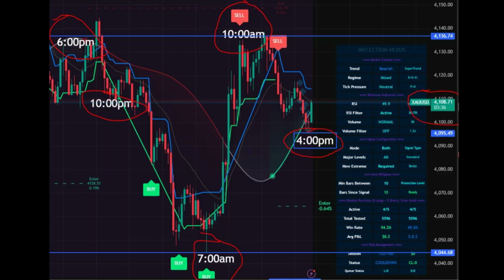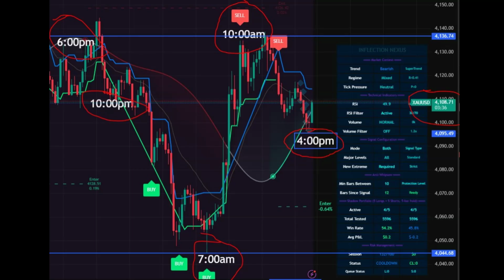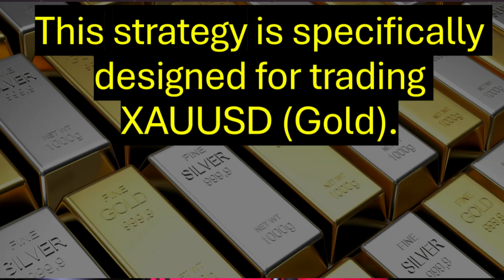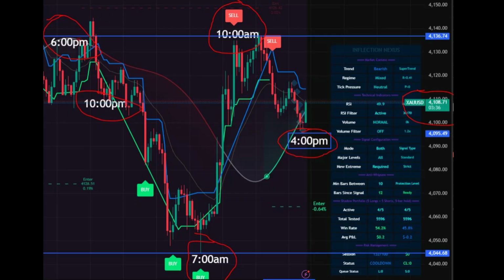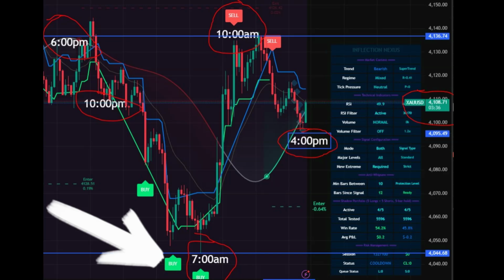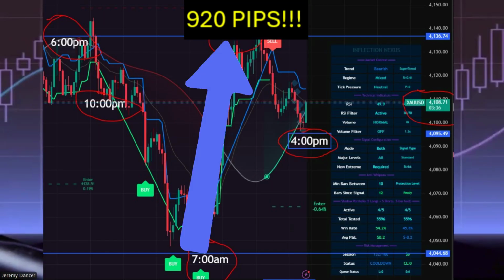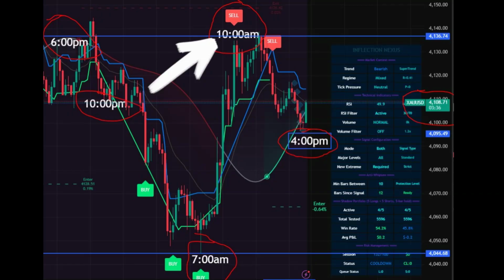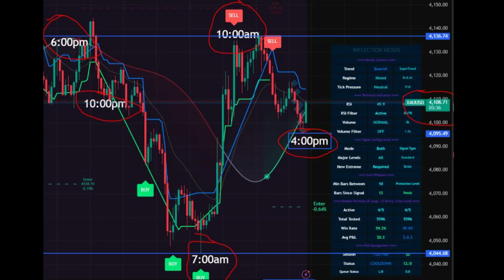How an AI-driven Forex trading strategy can change your entire approach. You need this now!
AI is the best way for retail traders to beat advanced algorithms.  Inflection Nexus is a powerful tool that gives traders a competitive edge in the markets and stay ahead of changing market conditions.

Furthermore, when you understand the best times of the day to trade, that gives you a powerful strategy and doesn’t require you to stare at charts all day.

To join my Forex coaching program, please register on my

Timestamps:
0:00 Intro-Screenshot of my recent performance.
0:38 Understanding key times of the day to trade.
1:25 6:00pm is the time to start.
3:21 10:00pm is the 2nd time of the day to look for trades.
5:15 7:00am is the most important time of the day.
5:55 10:00am is another key time to trade.
7:15 You can still find 100 pips by placing trades at 4:00pm before the market closes.
7:50 The importance of being part of a team.